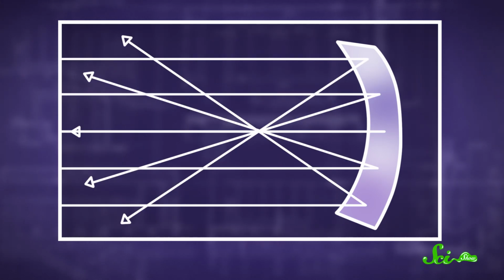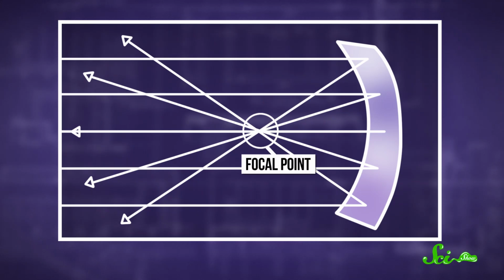Why Am I Upside-Down When I Look in a Spoon?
We’d like to know why you’re staring at yourself in a spoon in the first place. But we can at least answer the question of why you look upside-down when you do.

“Mom and Dad, for all you do, thank you.” - Caelen

“Love you forever and always my Butterfly. - Dinosaur xo” - S.P. Coughlan

“Everyone at SciShow is fabulous but Caitlin is my favourite.” - Daniel Quinn

“The Heelbecks love you Sci Show!” - Meshell Heelbeck

“The doctor called with your test results. It's human.” - Ian McCalder

“Call your mother.” Ian McCalder

“No matter your health, you're not broken. No exceptions.” - Shannon Schneider (ShannyOs Is Not Broken)

“Be excellent to each other.” - Julietteanne

“Don't get involved with Meninists, kids. You're better than that.” - Orla

“Love you Mel! DFTBA house” - Jordan Kampschmidt